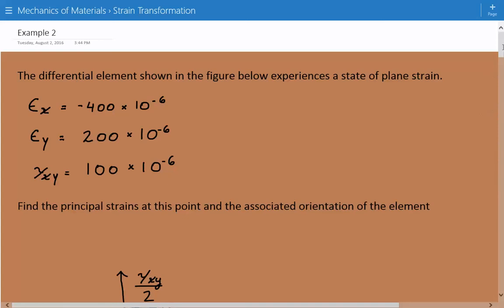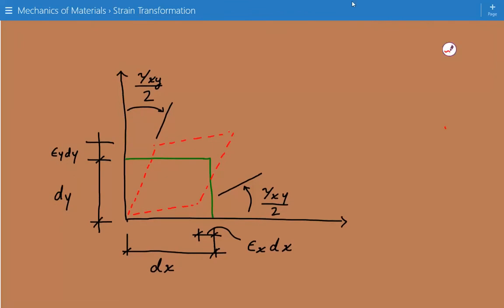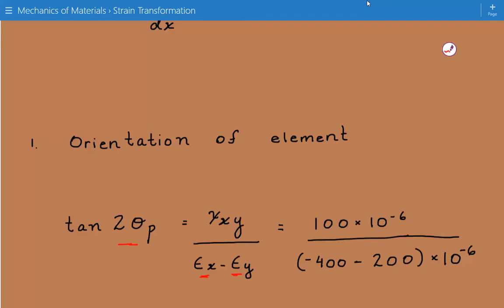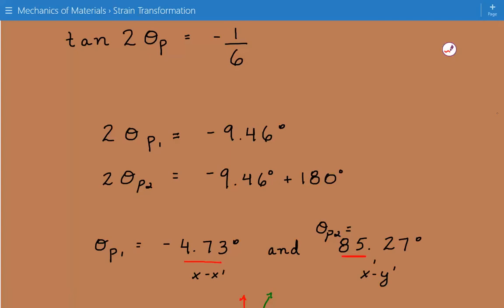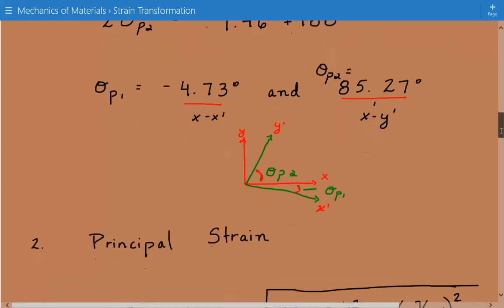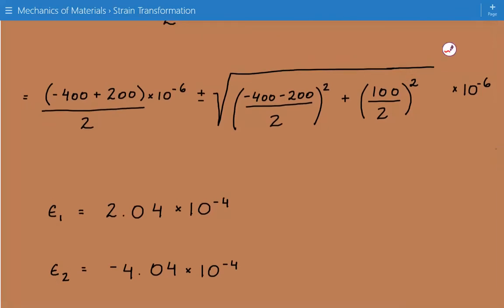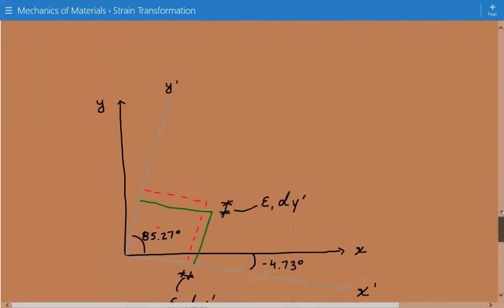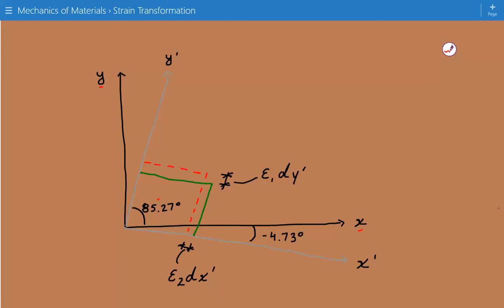Structural Mechanics of Materials for Principal Strains, Plane Strain Transformation Example 2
Mechanics of Materials, Strain Transformation Example 2

The differential element shown in the figure below experiences a state of plane strain.

Strain in the normal x direction = -400 x 10^-6
Strain in the normal y direction = 200 x 10^-6
Shear strain in the x-y direction = 100 x 10^-6

Find the principal strains at this point and the associated orientation of the element

Strain is an extremely important concept that is used to describe the deformation of a body which may occur as a change in length of line segments or changes in the angles between them. Strain can be classified as either normal or shear strain. Like stress, strain has three normal component and three shear components. Normal strain is defined as the change in length of a line per unit length. A positive normal strain indicates that the initial line will increase in length, and a negative normal strain means that the initial line decreases in length. Shear strain is defined as the change in angle between two line segments that were originally perpendicular.  A positive shear strain indicates than the new angle between the two line segments is less than 90 degrees, and a negative shear strain means that the new angle between the two line segments is greater than 90 degrees. As is the case with stress, the normal and shear strain components are dependent on the orientation of the element that they are acting upon. This is the reason why both stress and strain can be transformed into different coordinate systems. In a plane strain scenario, the element is subjected to two components of normal strain and component of shear strain. The remaining strain components are either zero or assumed to be zero. It is also important to realize that plane stress and plane strain do not have to occur simultaneously.

The first step is to calculate the orientation of the element associated with the principal strains. This is solved using the formula of tan of two times the principal strain angle equals the shear strain divided by the normal strain in the x direction minus the normal strain in the y direction. This equation will have two solutions, theta one and theta two which are ninety degrees apart. Both angles are measured positive counter-clockwise from the x-axis to x prime and y prime.

The second step is to calculate the principle strains which are the maximum and minimum normal strains acting on the differential element. The principal strains are equal to the sum of the normal strains divided by two plus minus the square root of the normal strains divided two squared plus the shear strain divided by two squared.

The last step is to determine which principal strain is associated with the x prime axis and which principle strain is associated with the y prime axis. This is done by taking the first angle associated with the principle strain and plugging it into the strain transformation equation and solving for epsilon x prime. Epsilon x prime is equal to the sum of the normal strains in the x and y direction divided by two plus the difference of the normal strains in the x and y direction divided by two times the cosine of two times the rotation angle plus the shear strain divided by two times the sine of two times the rotation angle.